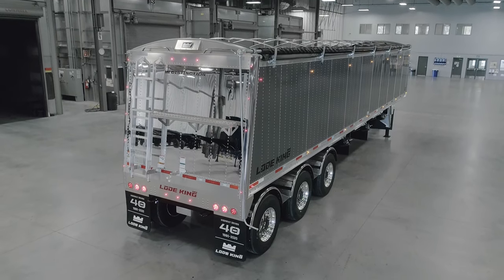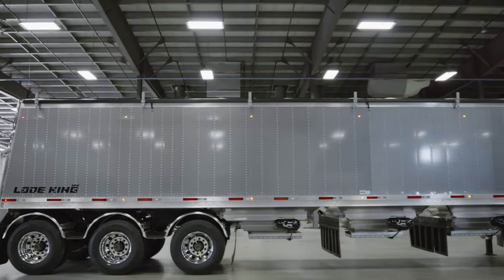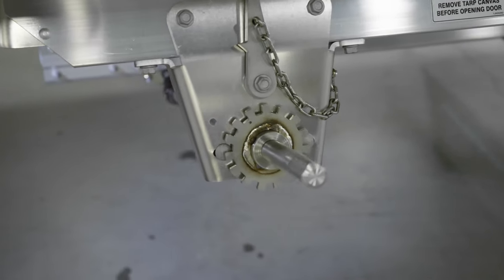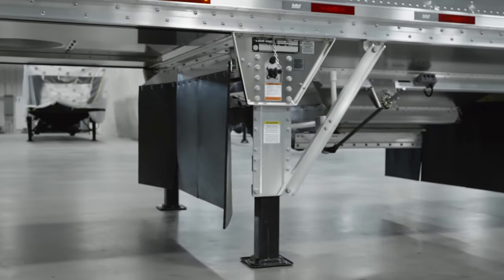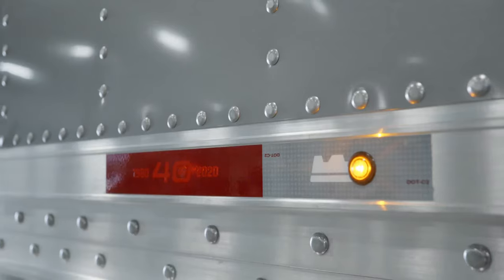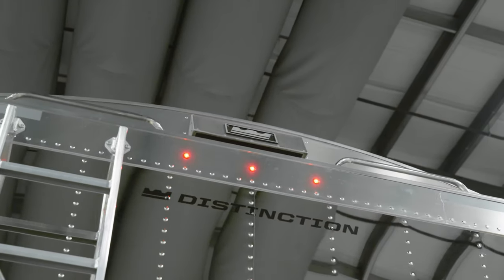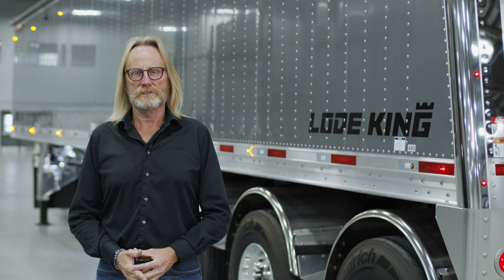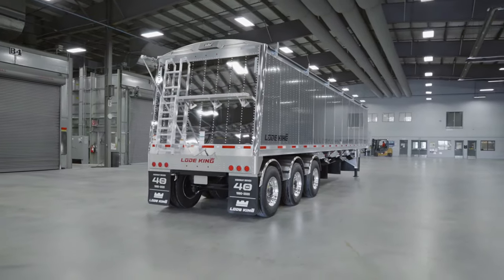2021 Distinction Tri-Axle - 3 Hopper Trailer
Introducing the all-new Lode King Distinction Triple Hopper. Save time and reduce trips back to the yard by carrying up to three different types of commodities. Watch the video, then build and configure your own

Featuring a standard 84 inch sidewall, allowing maximum heap capacity of 2,200 cubic feet to store product. The front and rear hoppers both carry 40% and the centre carries 20% capacity. All three hoppers come with a 16” x 24” stainless steel chute gate. This trailer is available in 3 different color options white, black and our new Graphite Metallic paint scheme. The front and rear walls are available in stainless steel for a shiny exterior appearance on all corners. Our lower rail is vented, allowing any condensation or moisture to escape. The hoppers are vented through the end caps as well.

This trailer features the optional Michel’s chute openers with some unique advantages. With these openers, you’ll have the ability to carry the remote on top of the unit you’re loading into and you can still control the gates from above, saving you from having to run up and down the trailer. This allows you to shut off the product once the bins are getting full.